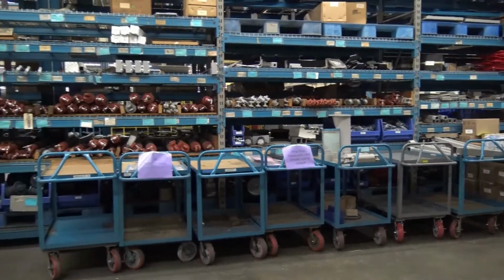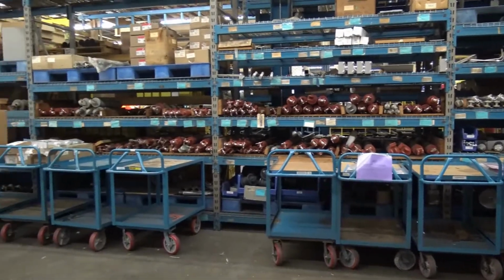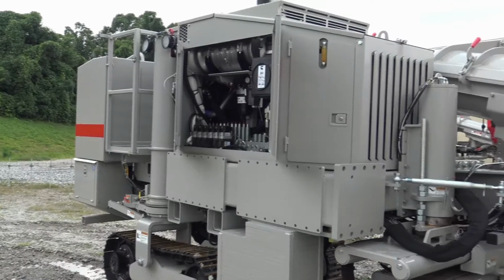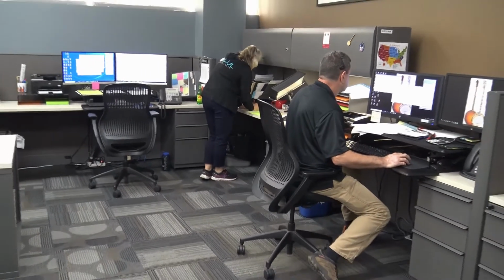Our Commitment Shows: Parts Department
Our outstanding factory-direct Parts Department handles global demand for replacement parts on all Power Curber equipment from the 5700-B model and newer. We ship all orders same-day unless we receive the order after 4pm EST, but even those late orders still ship if possible.

Power Curbers & Power Pavers, family-owned and established in 1953, manufacturers industry-leading slipform machines used for curbs, sidewalks, barrier walls, ditches, concrete paving, and more.